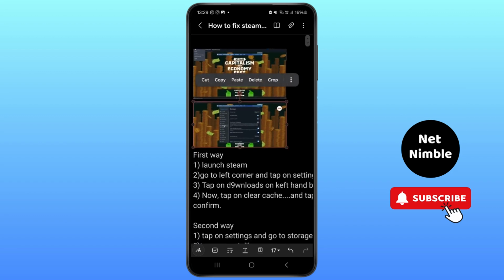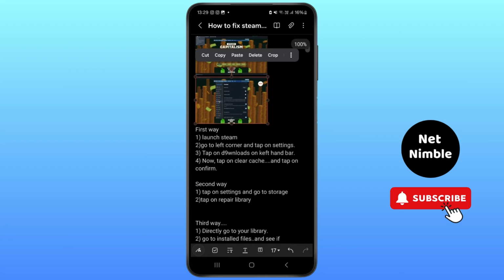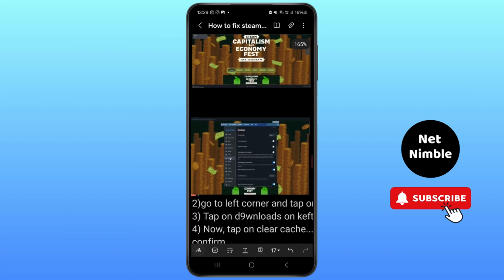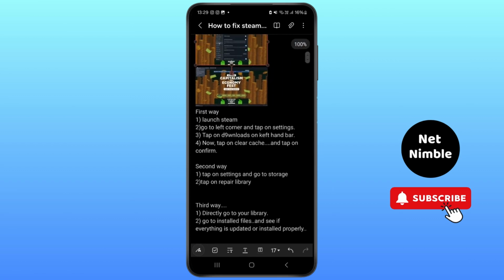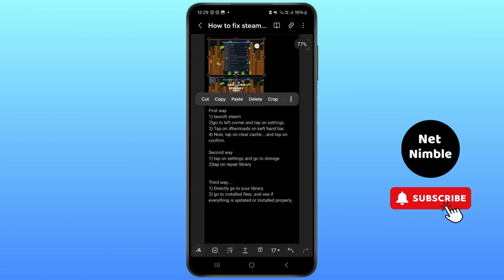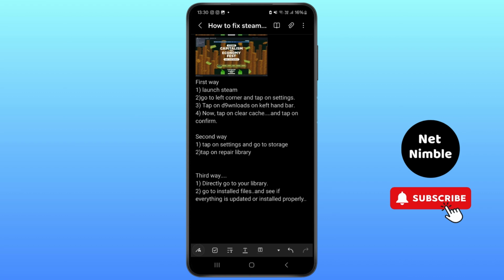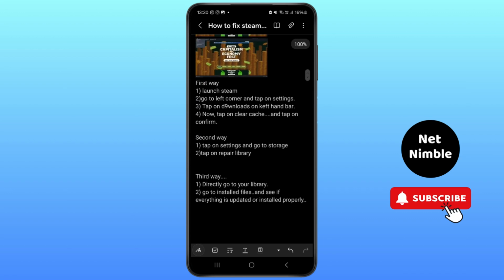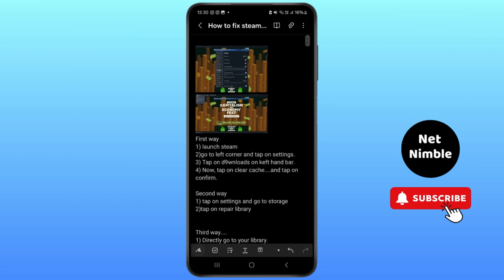How to Fix Steam Corrupt Download Very Easy!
Hey everyone,

Frustrated with a corrupt download on Steam? In this video, I'll show you a very easy method to fix Steam corrupt downloads and get your games running smoothly again.

Follow along as I guide you through the troubleshooting steps to resolve this common issue quickly.